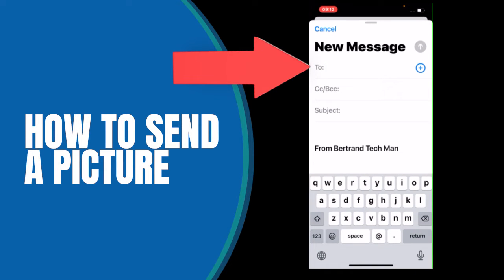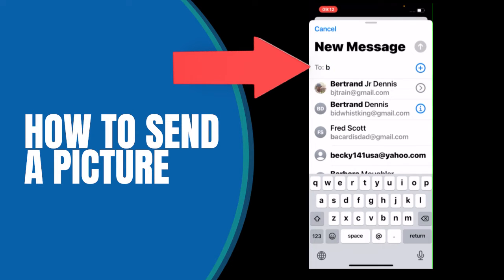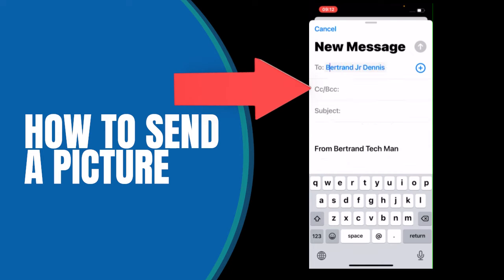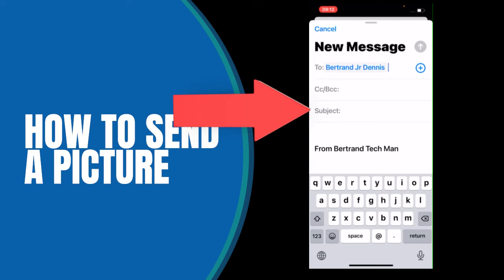HOW TO EMAIL A PICTURE FROM IPHONE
In this video im going to show you how to email a picture from your iphone.